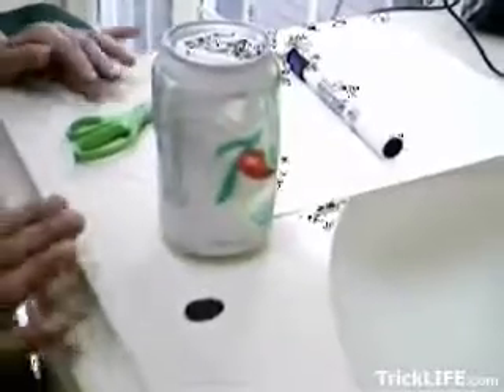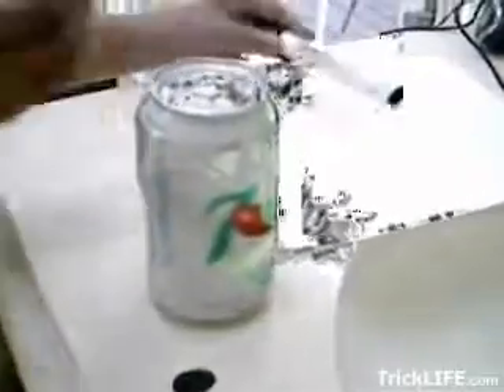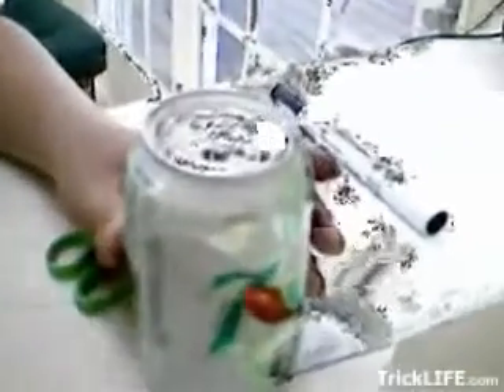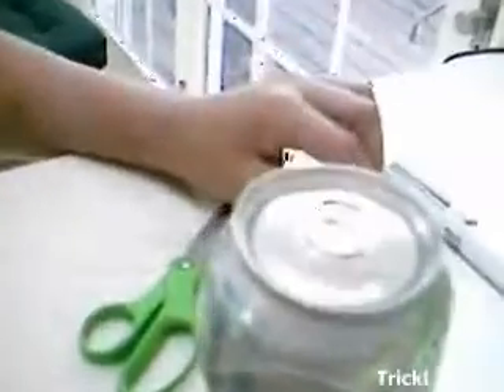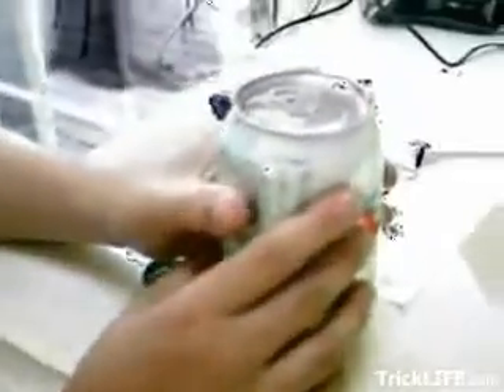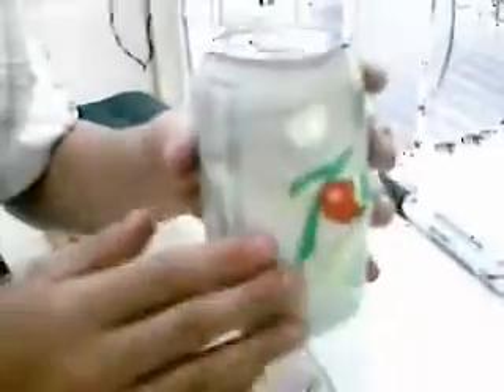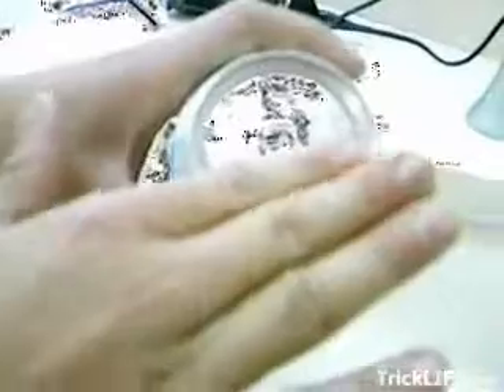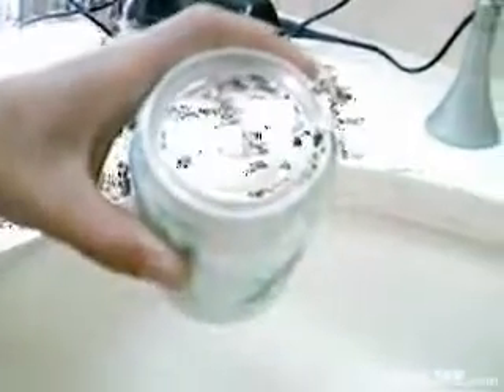Amazing can trick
Learn how to perform healed and sealed can trick